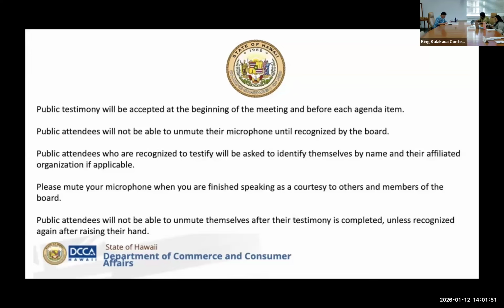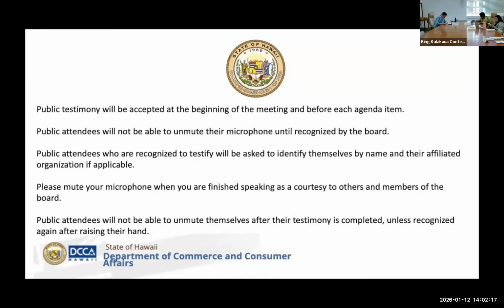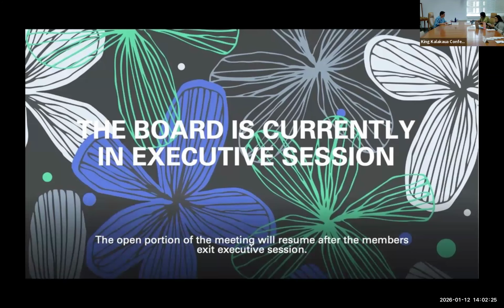Contractors License Board Applications Committee Meeting - January 12, 2026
The Contractors License Board Applications Committee hybrid meeting held on January 12, 2026 via Zoom.